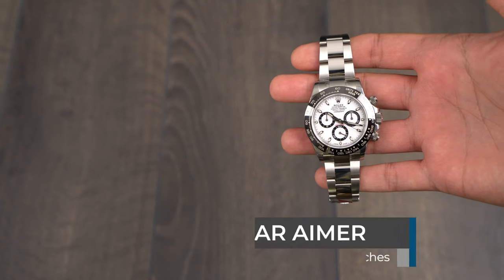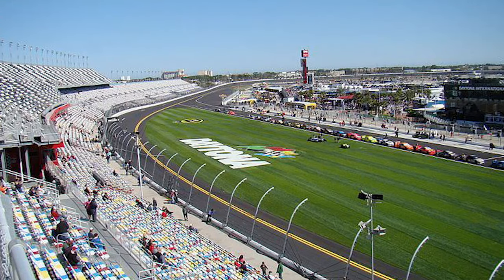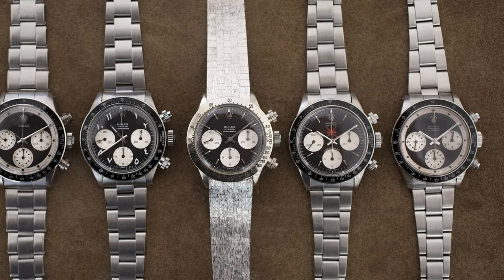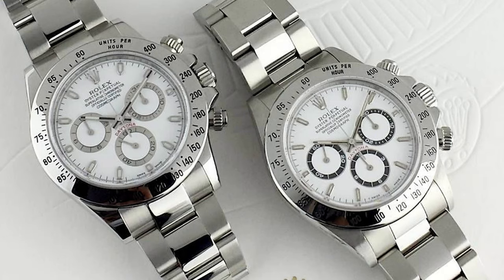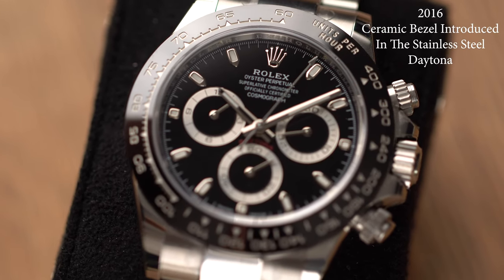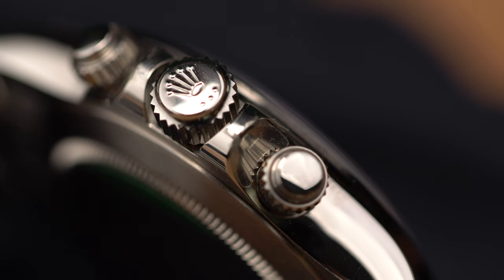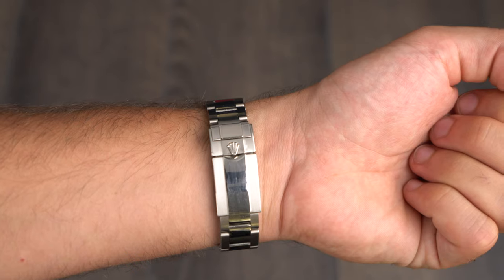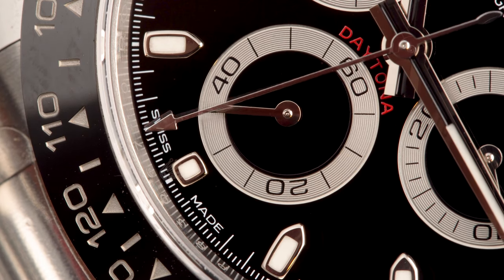Rolex Daytona 116500LN: White Dial vs Black Dial | IFL Watches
Welcome to the Battle of the Daytonas. In this video, we will review the most hyped Rolex model on the market: the Rolex Daytona 116500LN.

We will discuss which version we like the most, the history of the Daytona since it's inception, what we like about the watch and of course the current market situation of the watch.

0:00 Intro
00:20 History of the Rolex Daytona
03:55 Basics of the 116500LN
04:57 Why we picked White/Black dial
08:08 Our personal relationship with the Daytona
10:23 When Aleks made bad decisions (again)
11:50 Market price of the watch
13:56 Conclusion